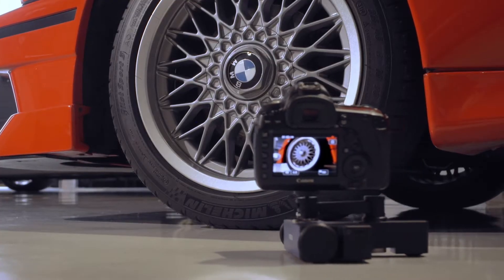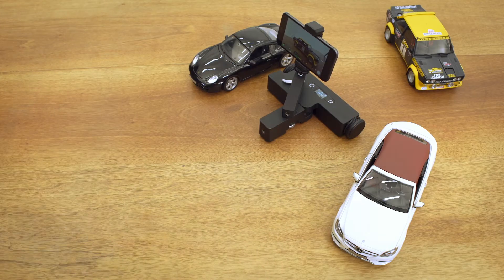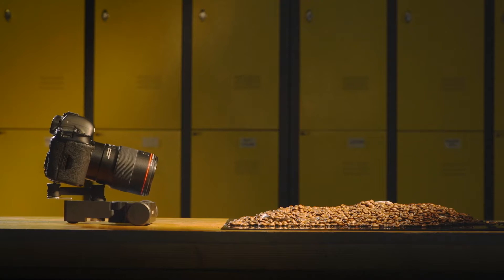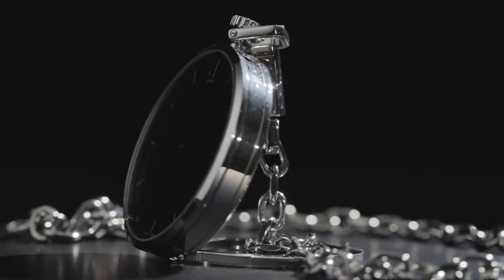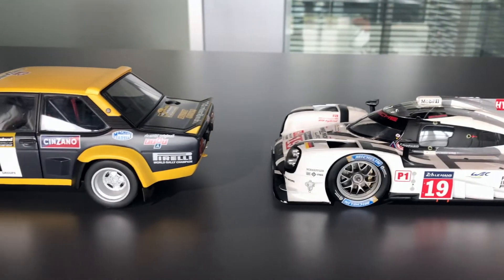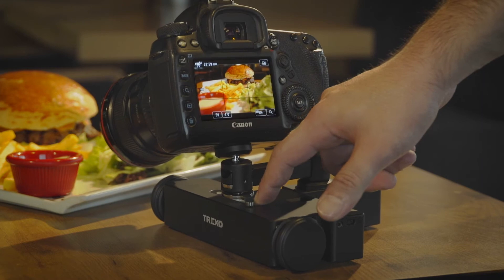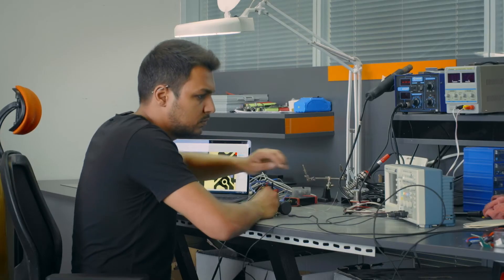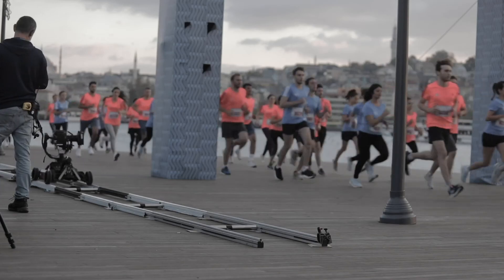Trexo Wheels | World's first image processing table top dolly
Meet the World’s first table top dolly which makes route planning easy and fast using image processing technology!